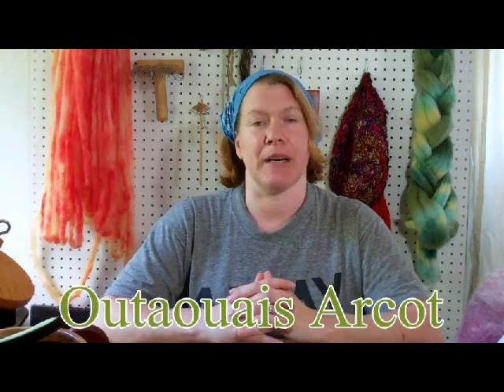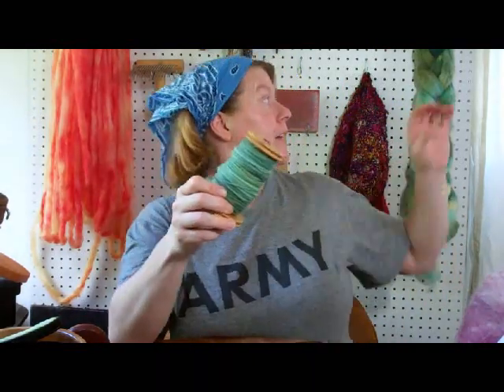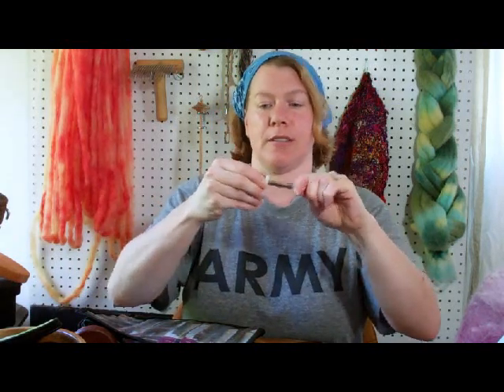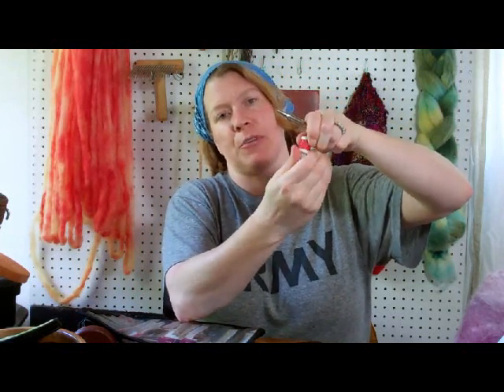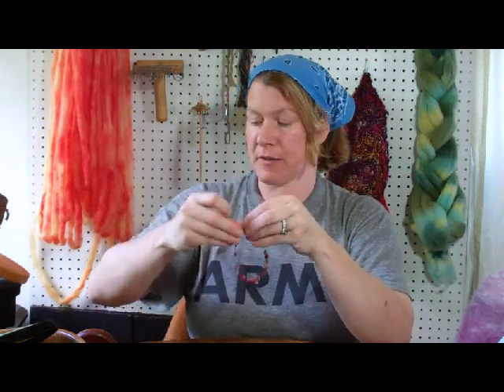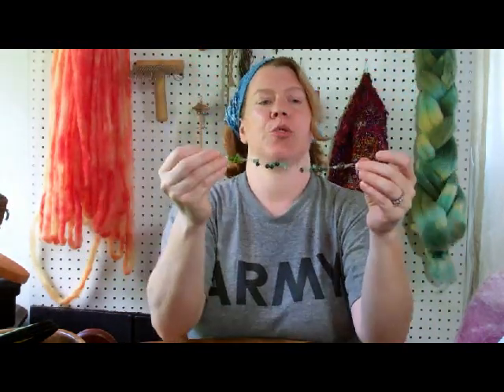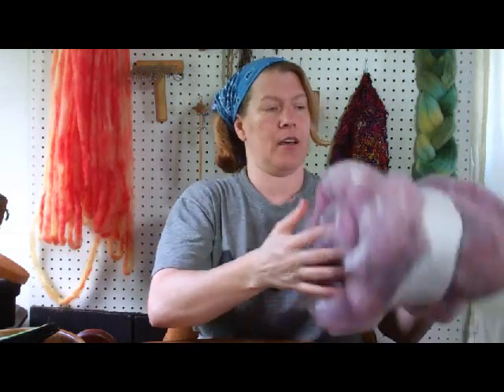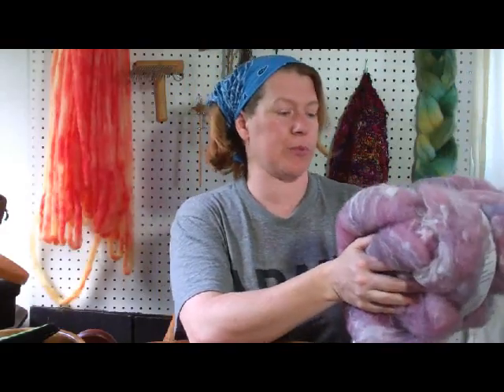Fantastic Fiber Friday breadmaking and knitting